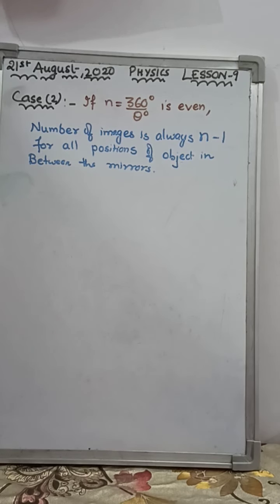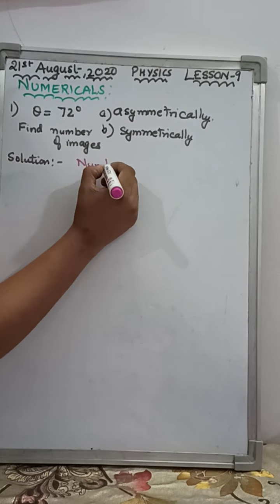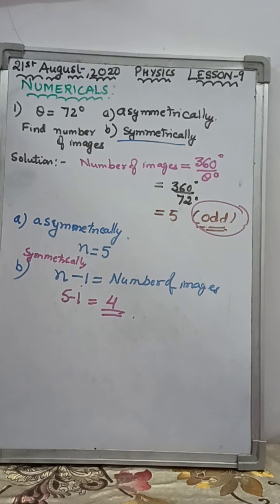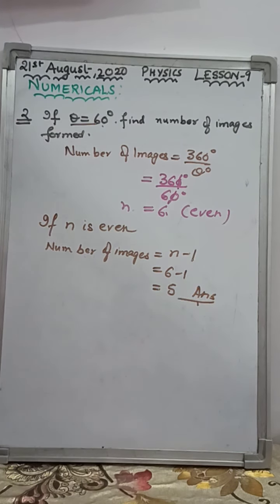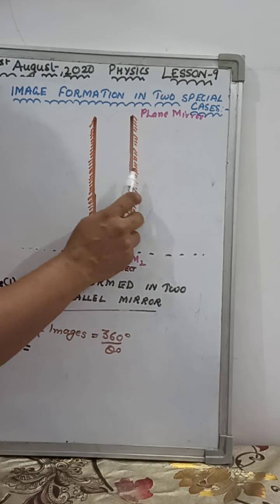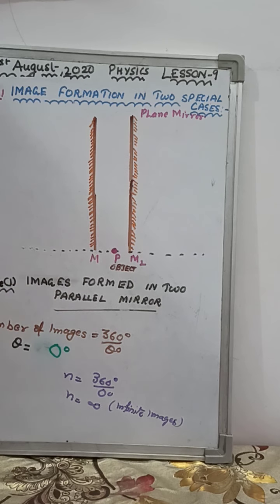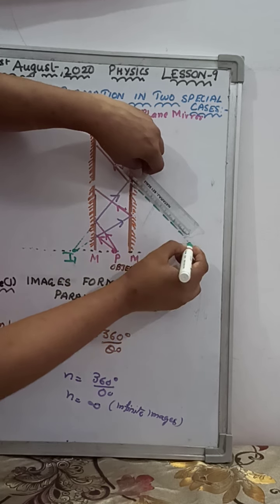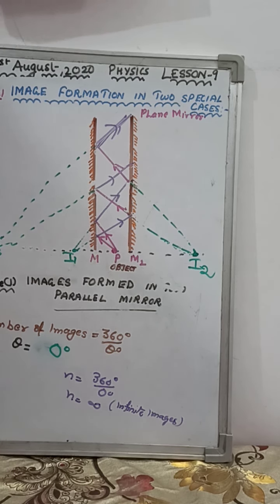PHYSICS LESSON-9 REFLECTION OF LIGHT AT A PLANE SURFACE PART-4 (B)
DATE : 21ST AUGUST,2020. CLASS IX NANDI MA'AM